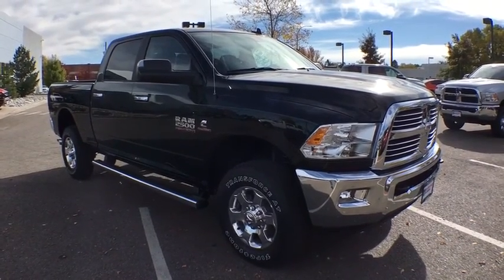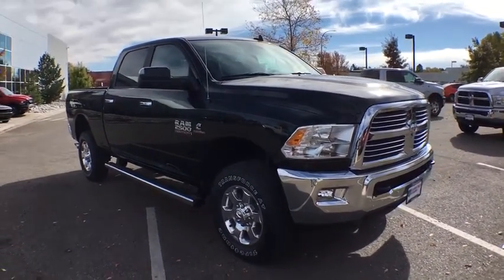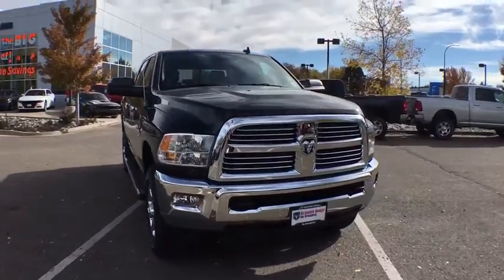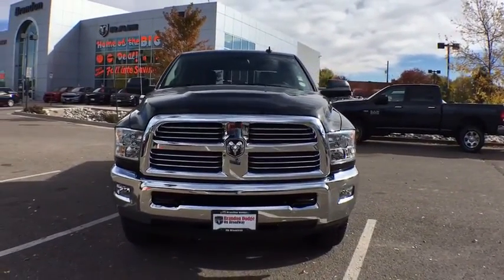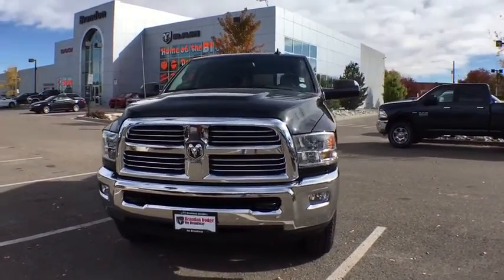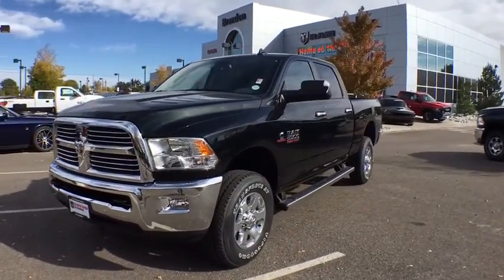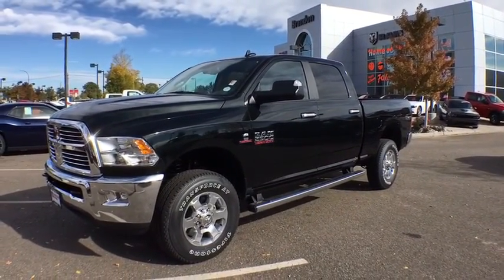2017 RAM 2500 Denver, Littleton, Aurora, Parker, Colorado Springs, CO R0981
2017 RAM 2500

Brandon Dodge
5600 S Broadway